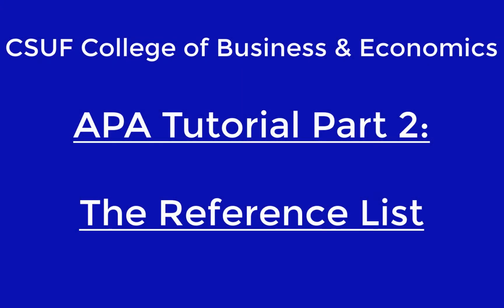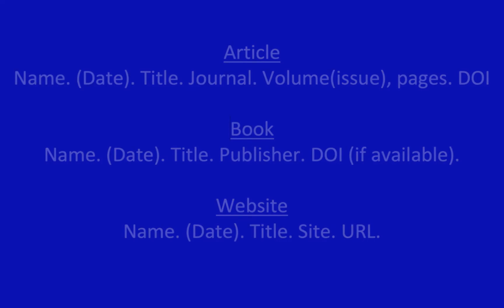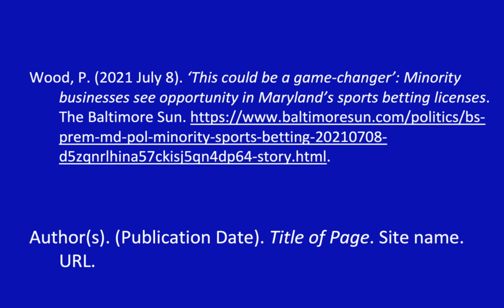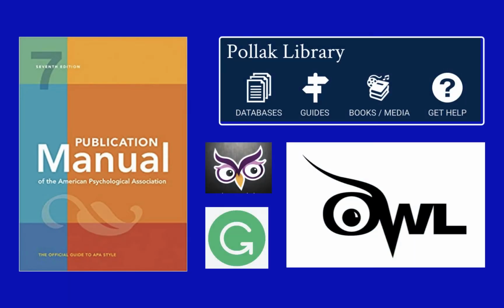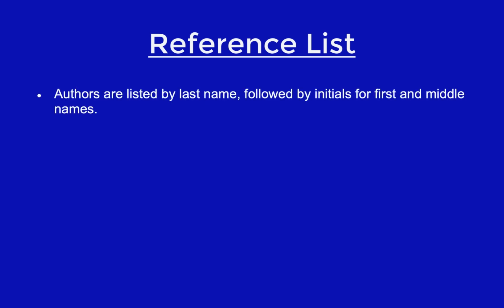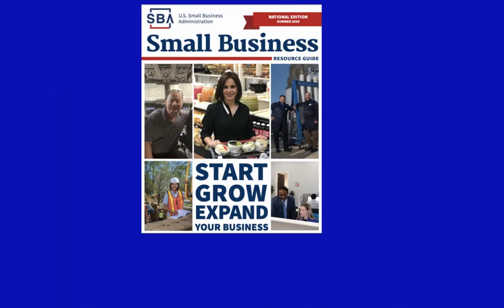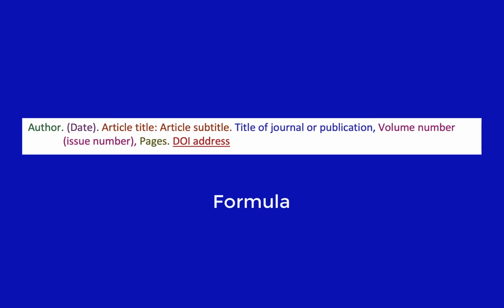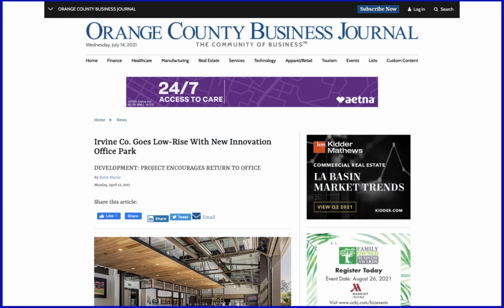APA for Business Tutorial Pt. 2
This is part 2 of an APA tutorial designed for the CSU Fullerton College of Business & Economics.